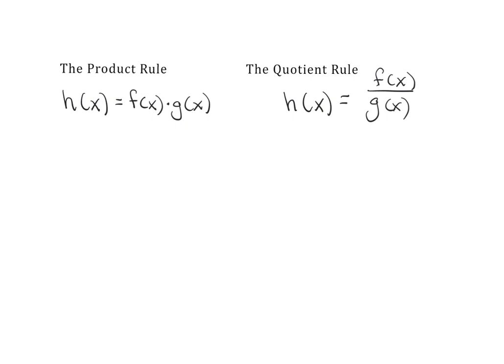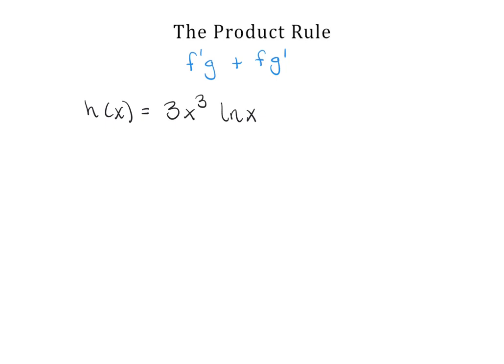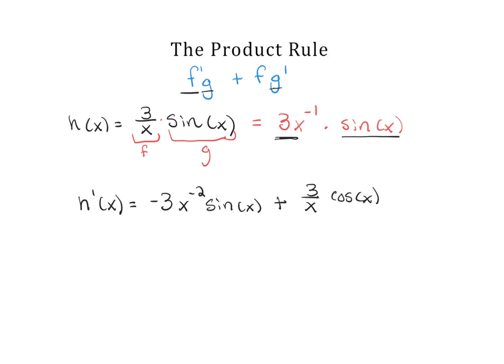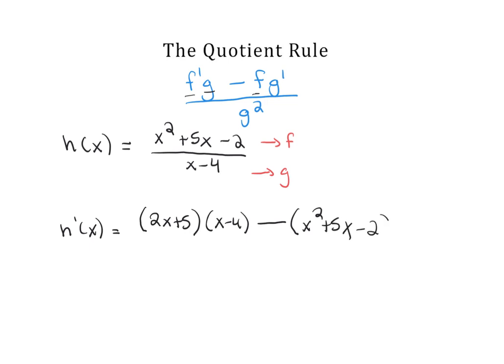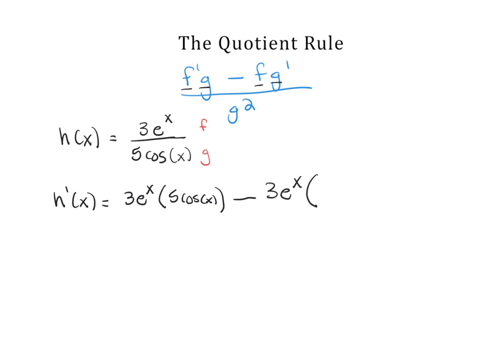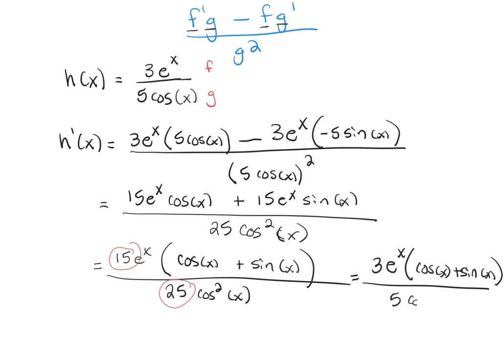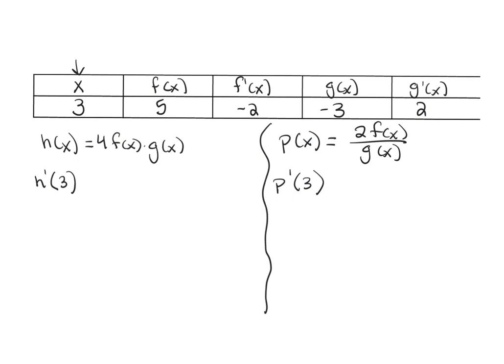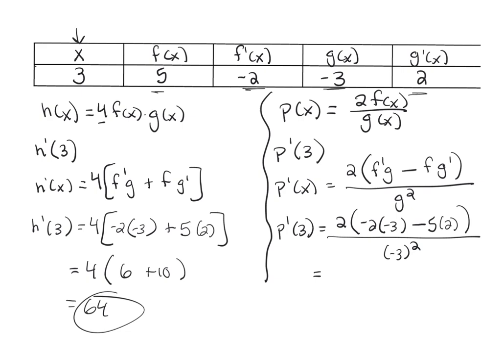2.8 and 2.9 Product Rule and Quotient Rule